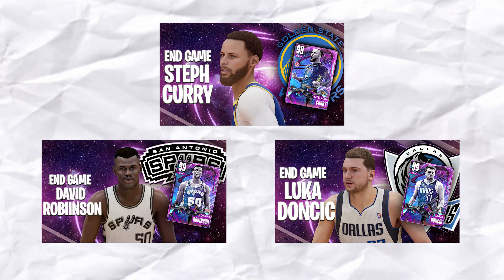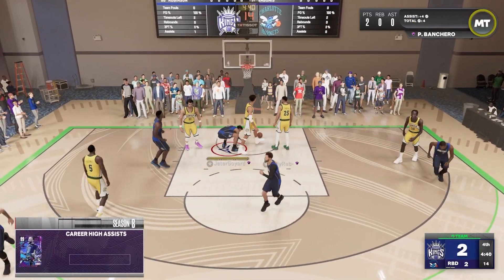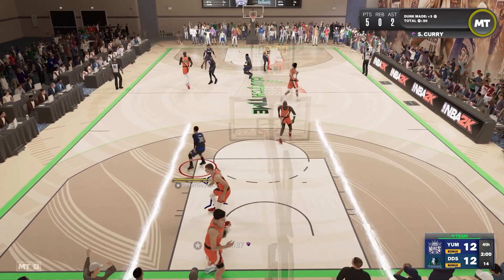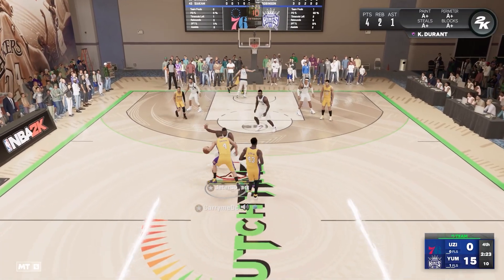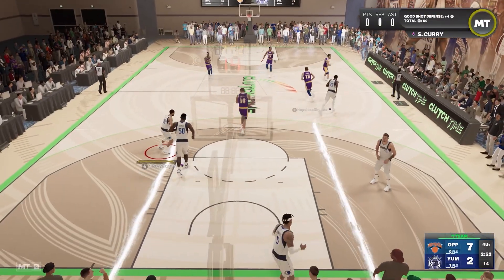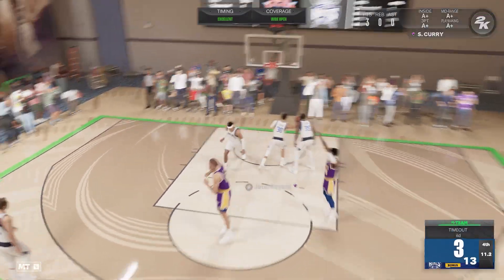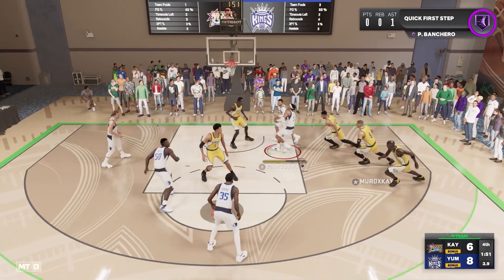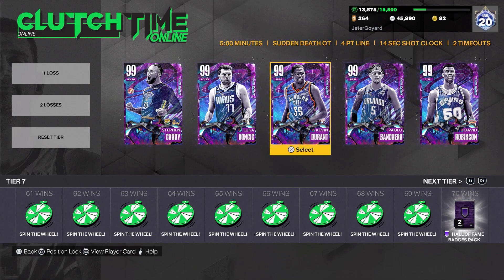I Used A FULL Team Of END GAME Players In NBA 2k23!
In today's video I built a starting 5 of all END GAME players to see how they would perform!